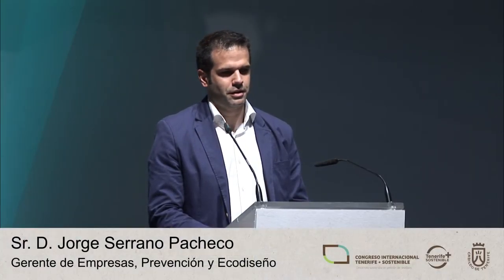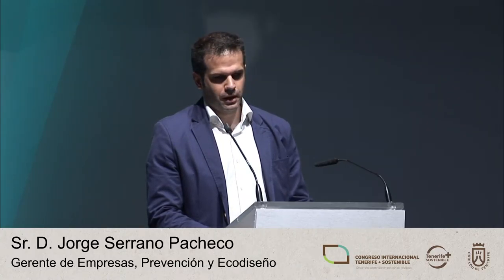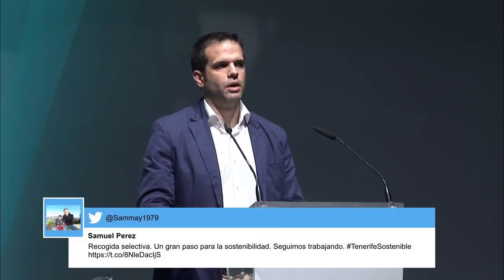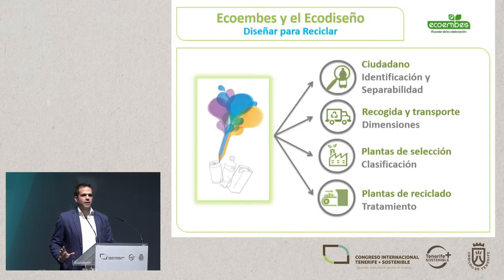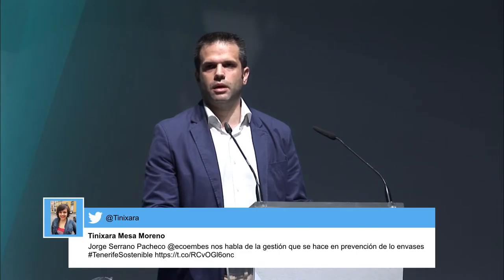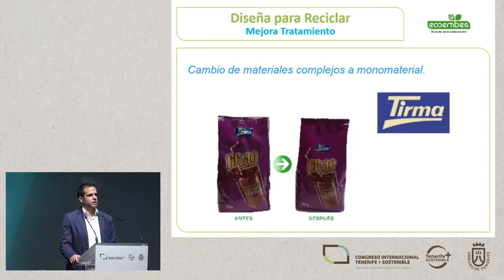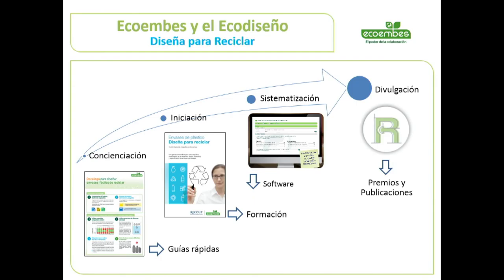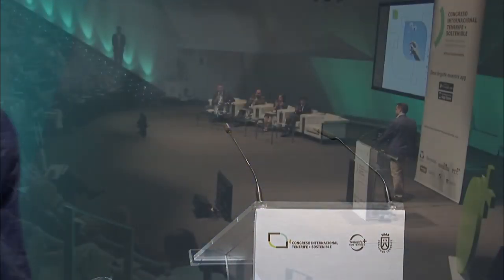JORGE SERRANO PACHECO